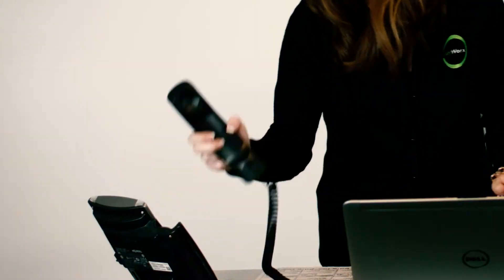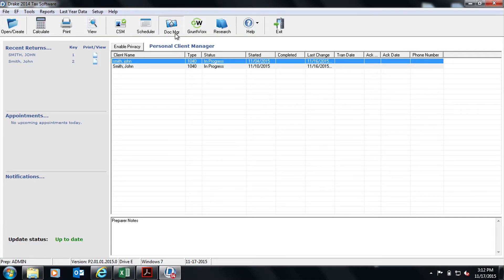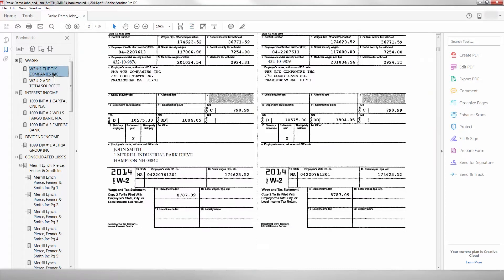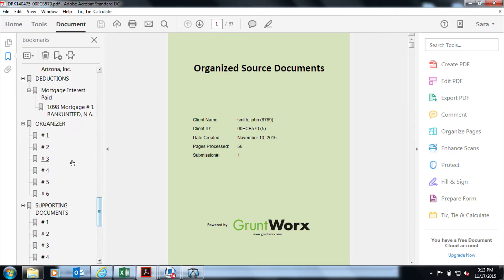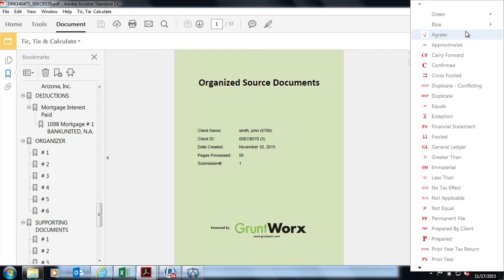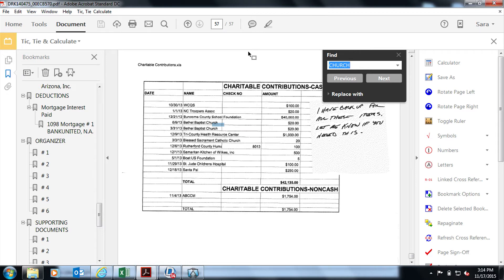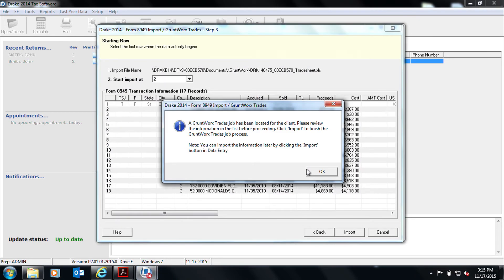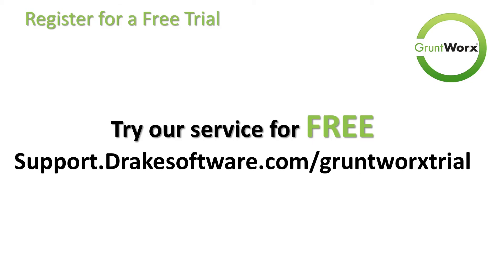Using GruntWorx from Within Drake Tax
GruntWorx offers secure web-based applications that automate tax document organization and data entry.